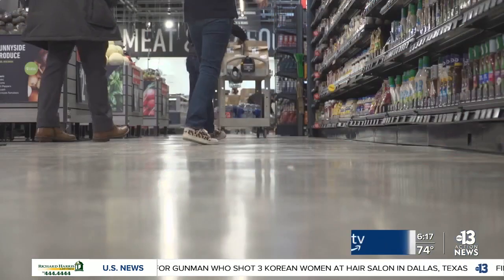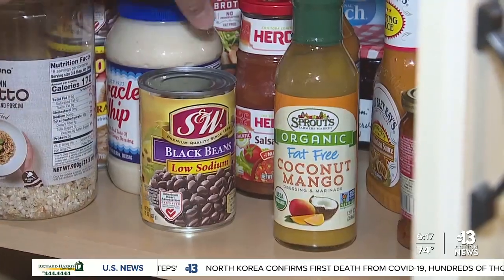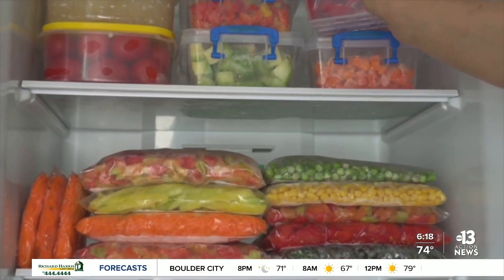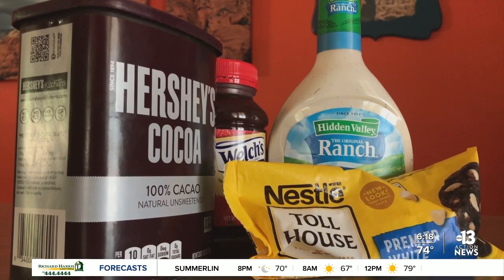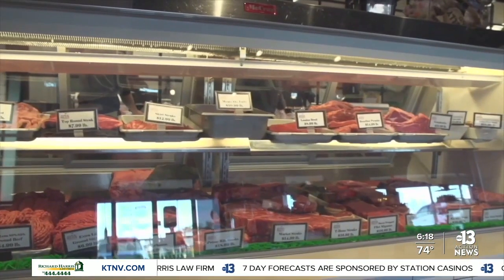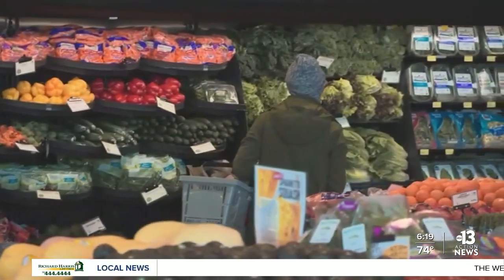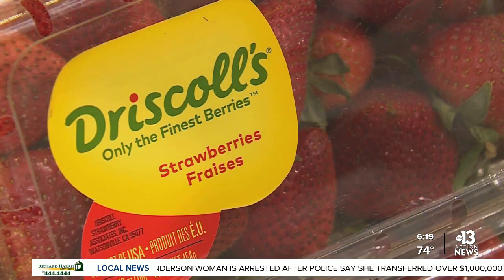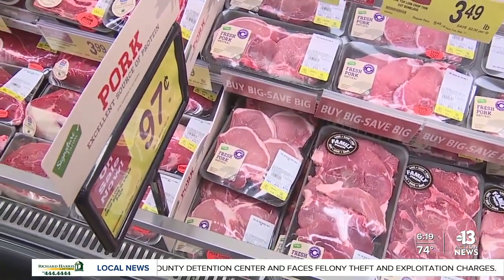Ways to save when grocery shopping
Sticker shock has become a normal part of the grocery shopping experience. Any way you can keep some extra money in your wallet is helpful.